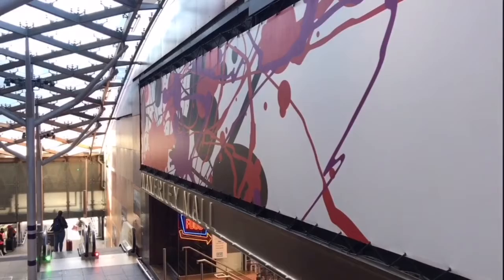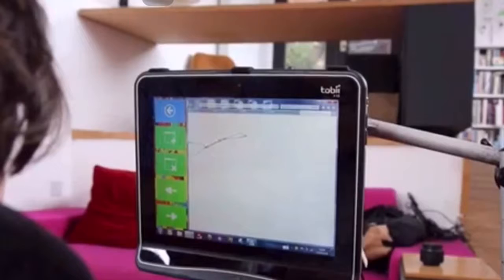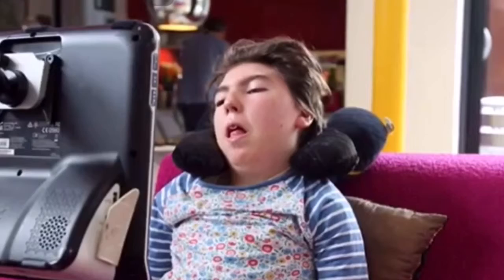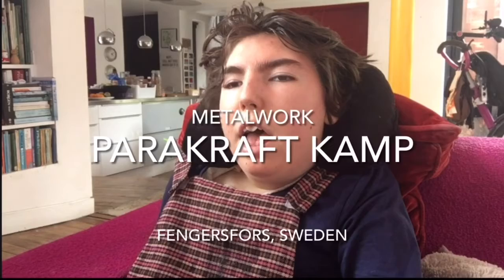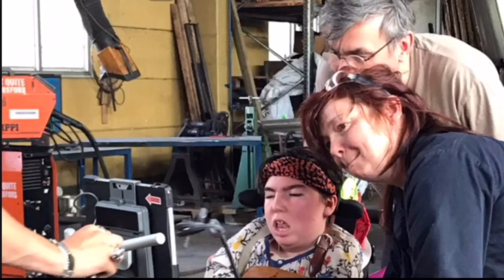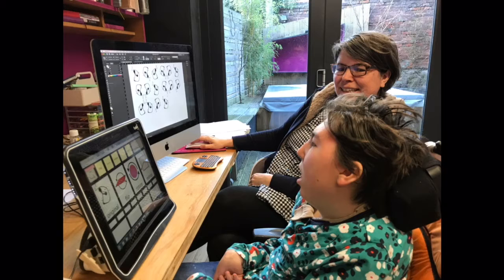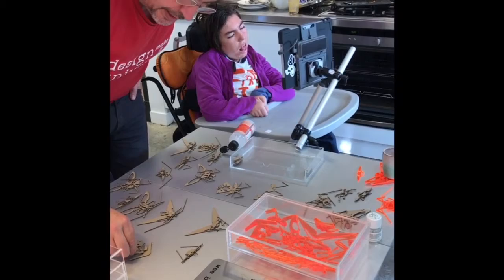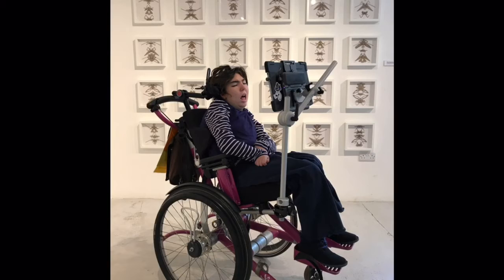wee beasties short for Scottish Society of Artists presentation